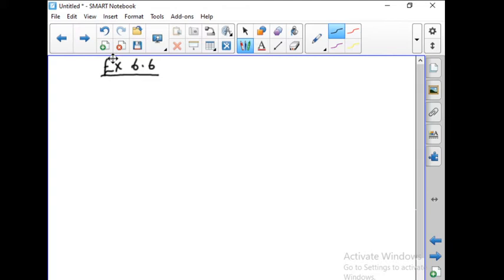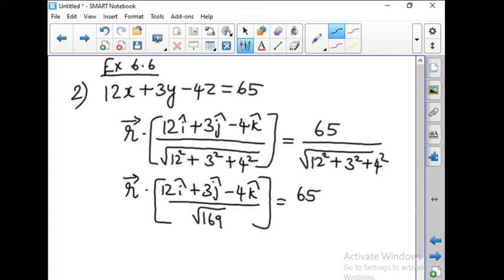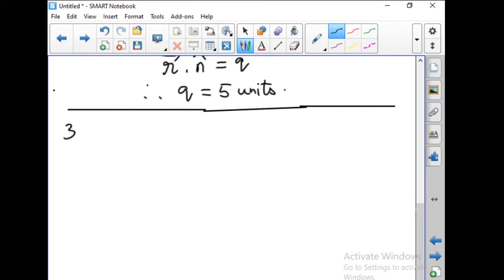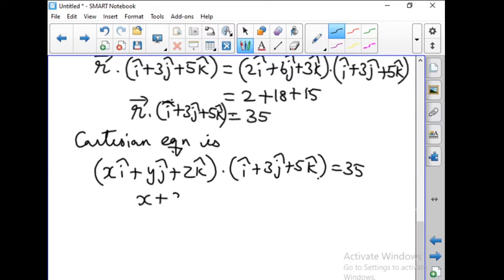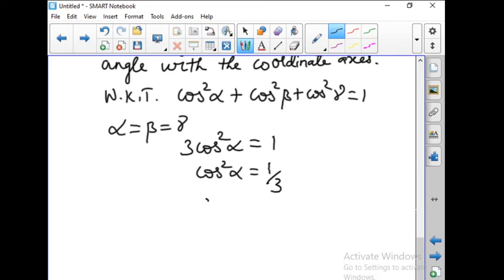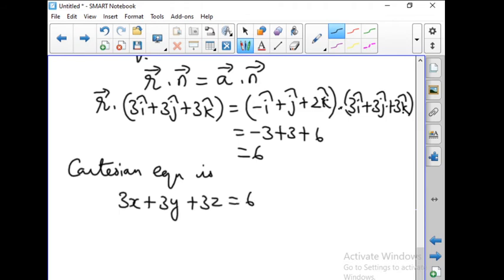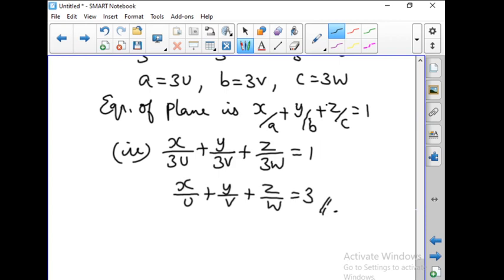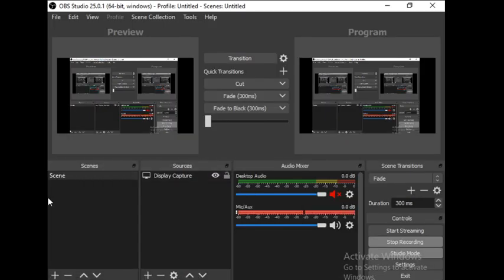12th maths Ex 6 6 1 6 sums